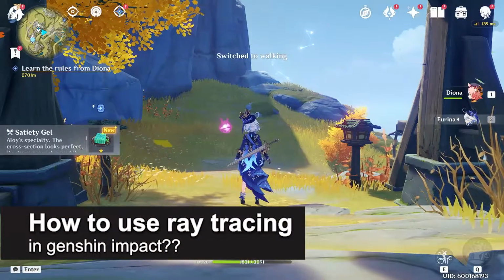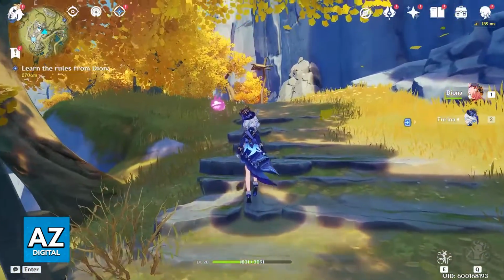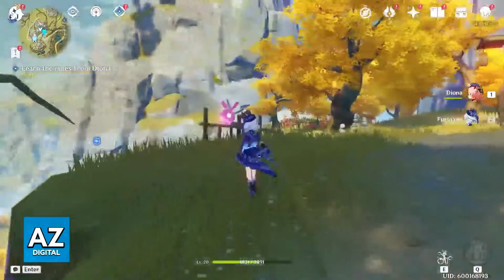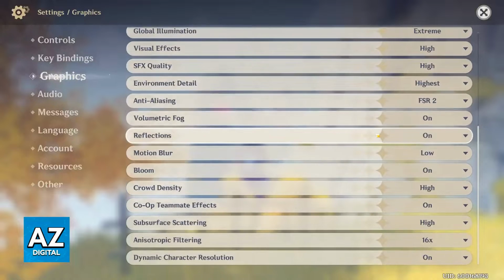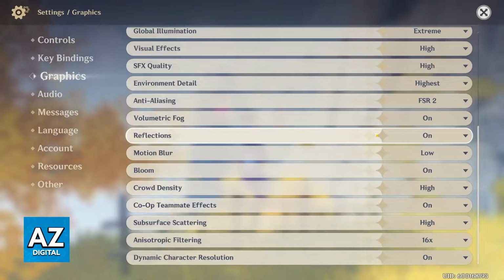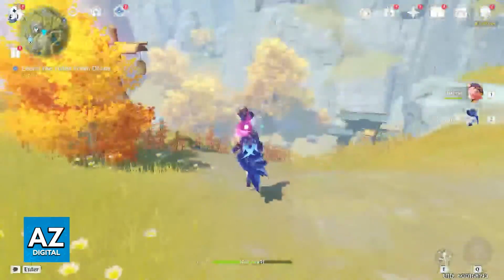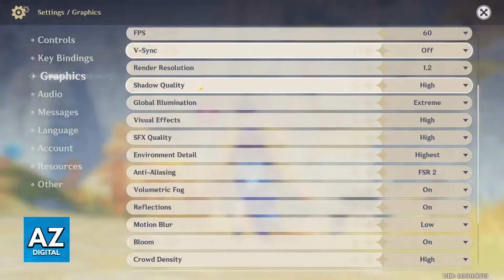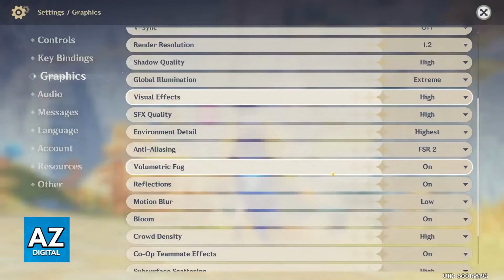How To Use Ray Tracing in Genshin Impact? (2025)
In this video I will clear your doubts about how to use ray tracing in genshin impact, and whether or not it is possible to do this.